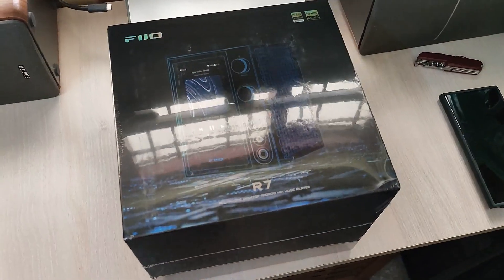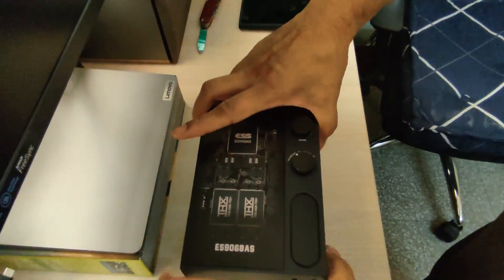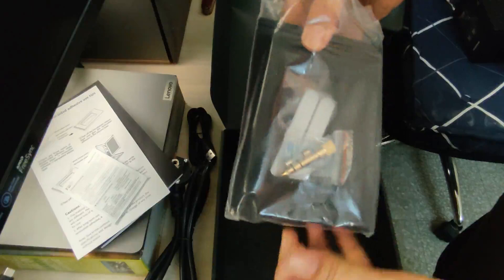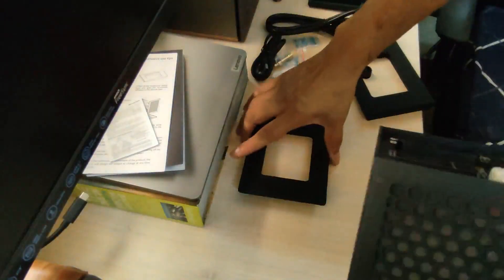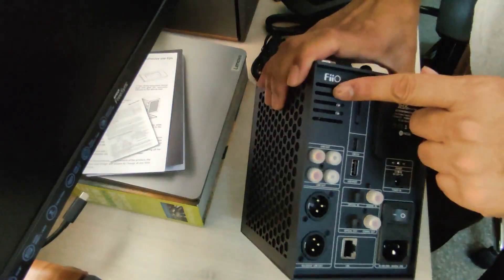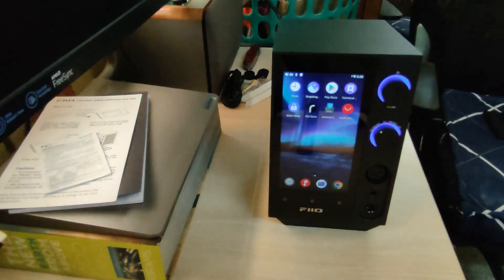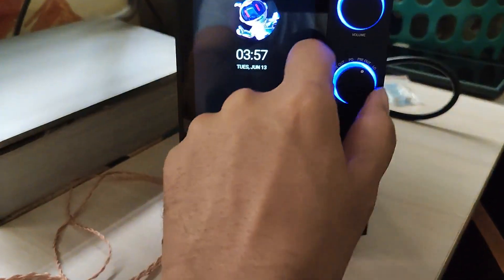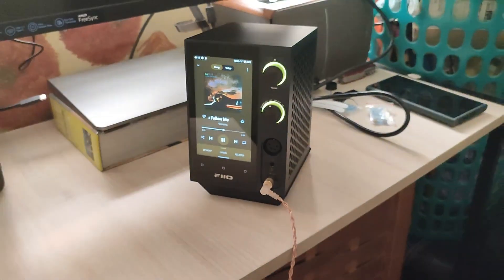Fiio R7 DAP - unboxing and quick review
Fiio R7 all in one desktop digital audio player.